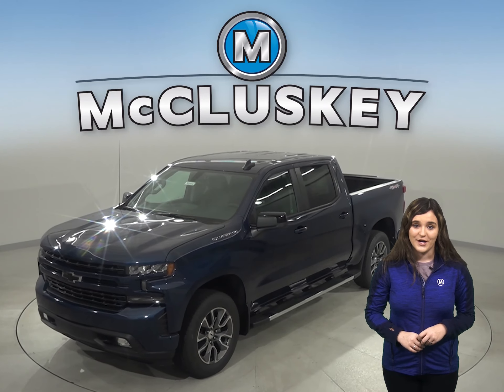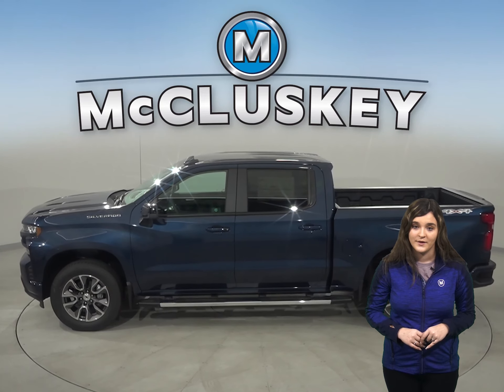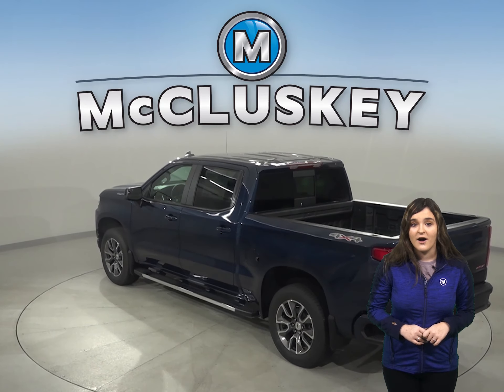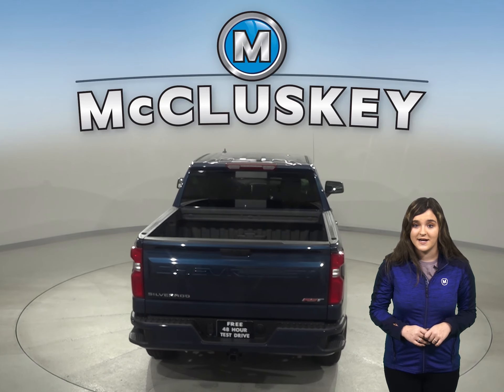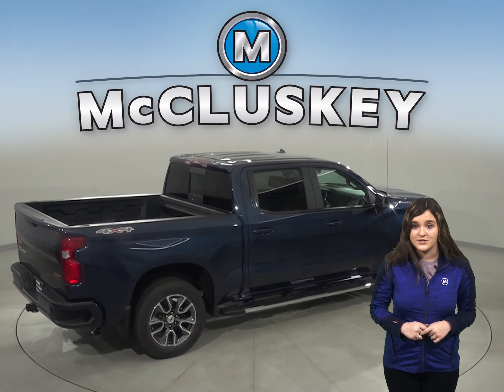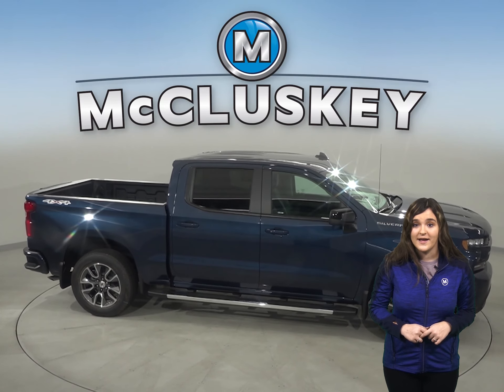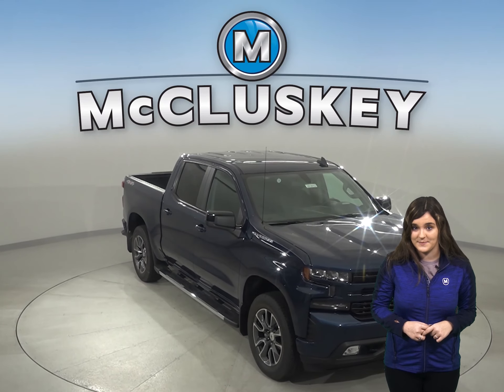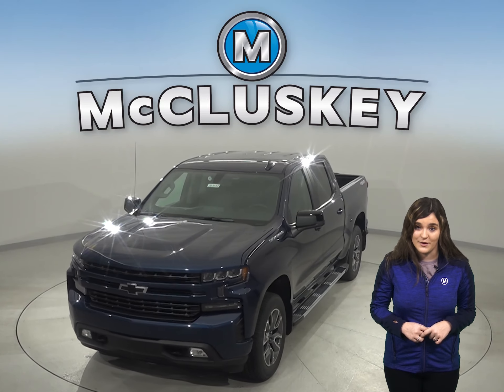203032 New 2020 Chevrolet Silverado 1500 Blue Truck Test Drive, Review, For Sale -